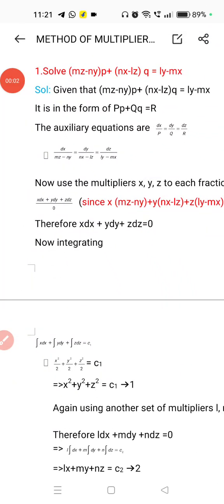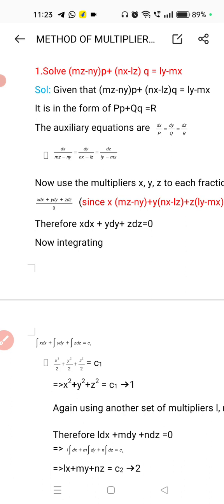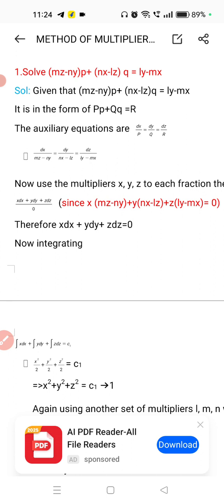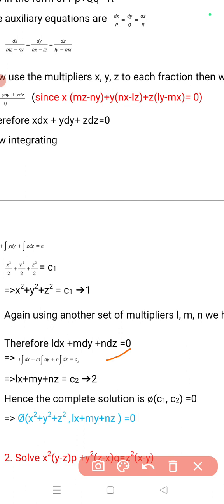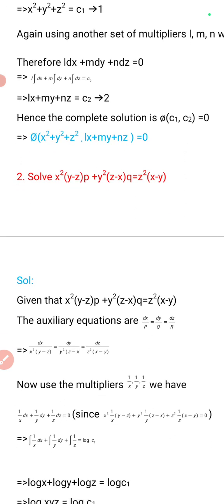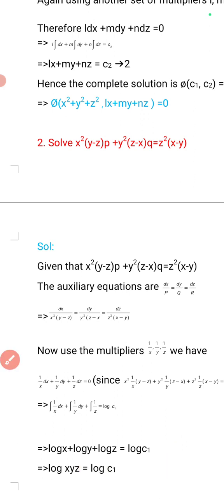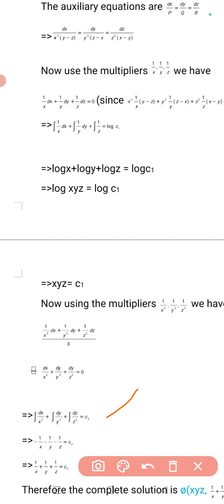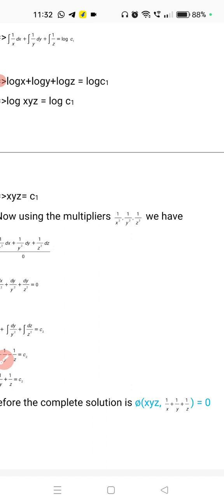First Year B.tech Math Method of Multipliers_Linear PDE